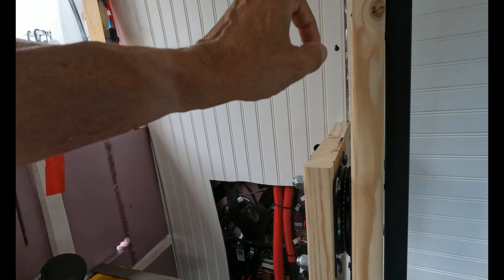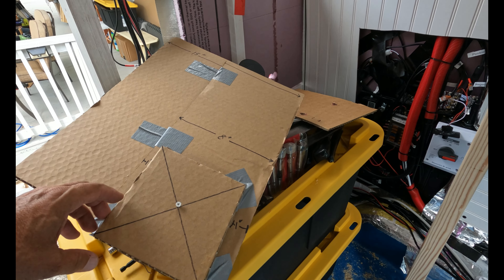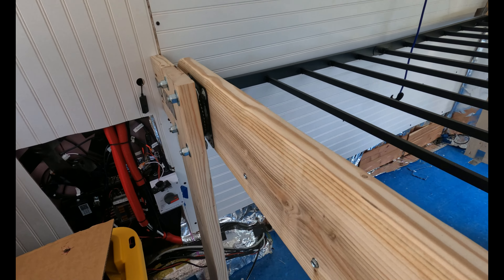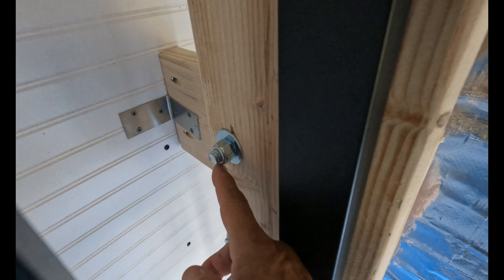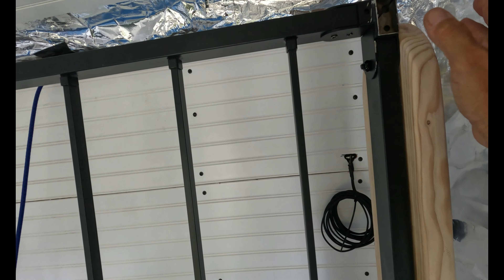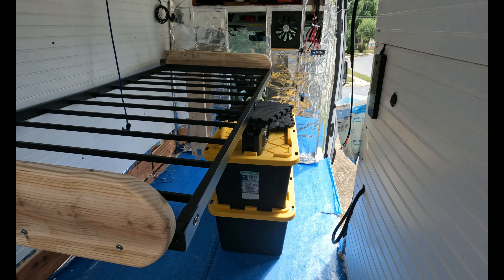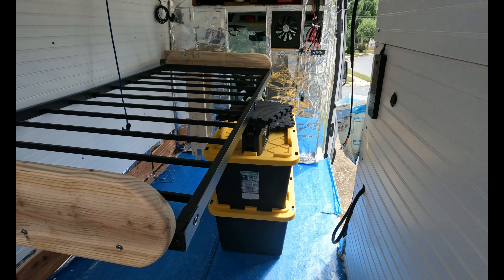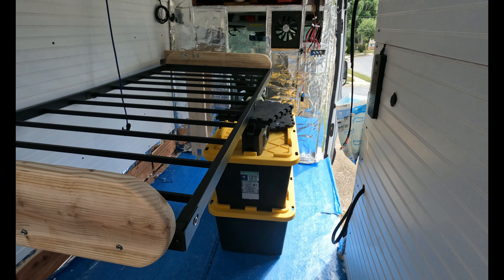Van Build - Murphy Bed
Since the Paracord supported bed did not work, here is Plan B - A Murphy Bed.